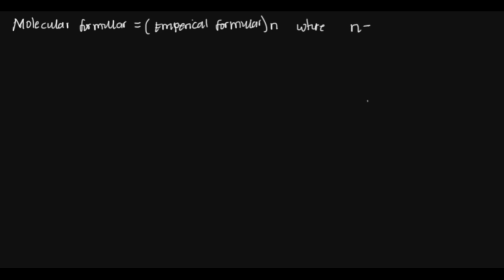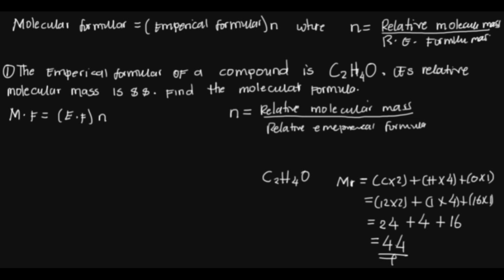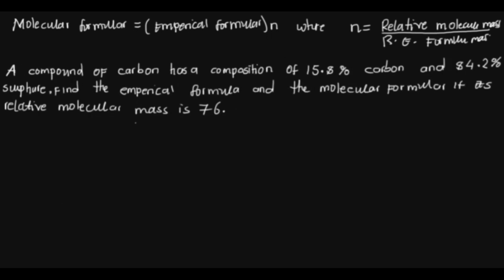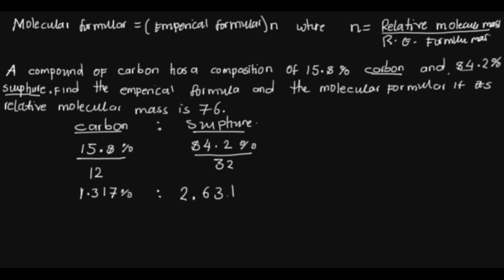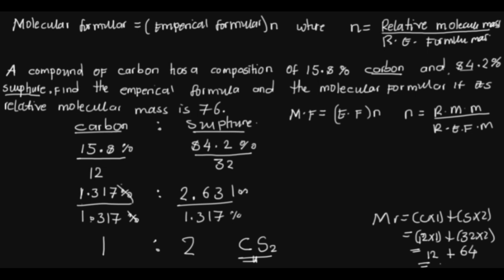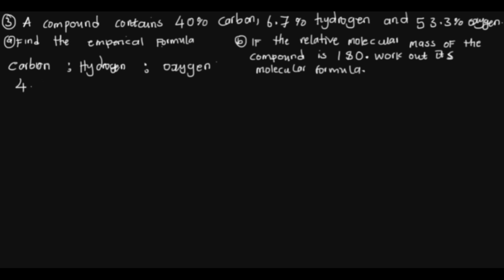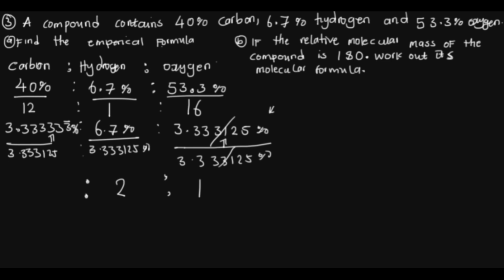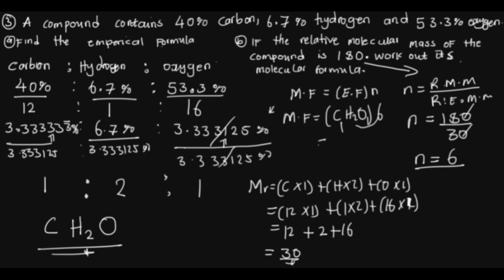How to find emperical and molecular formula of a compound(mole concept)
This lesson focuses on finding the emperical and molecular formula